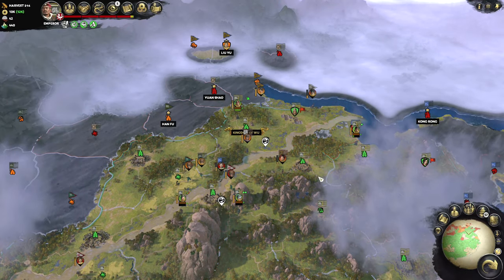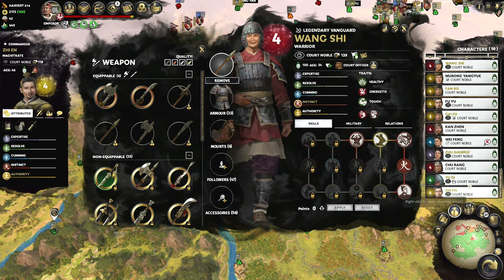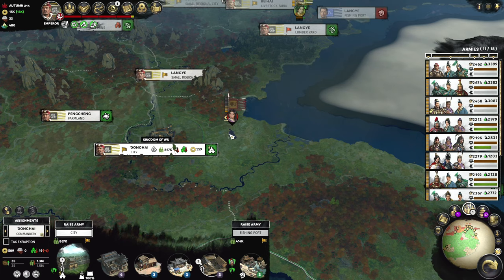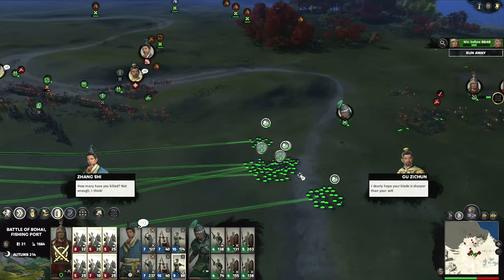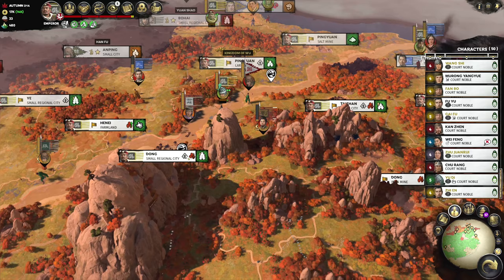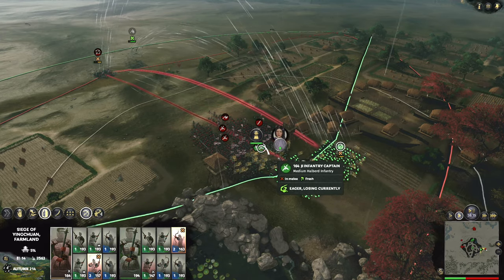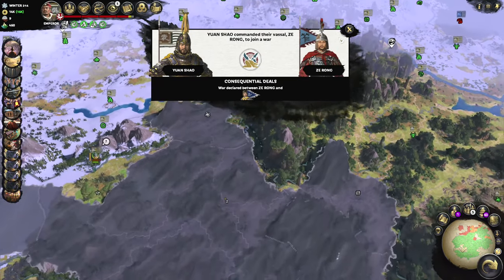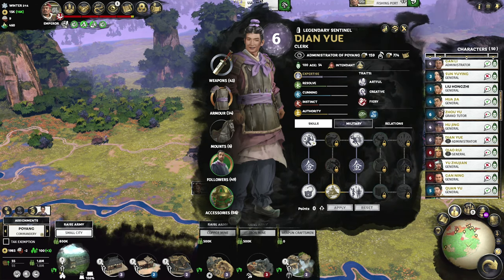Total War: Three Kingdoms Campaign - Sun Jian (Romance) #50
This is a playthrough of a very hard difficulty campaign on Total War: Three Kingdoms playing as Sun Jian.